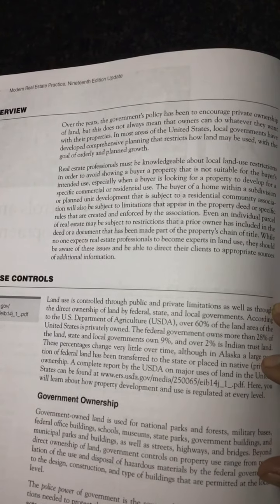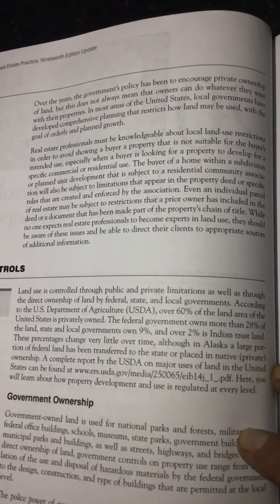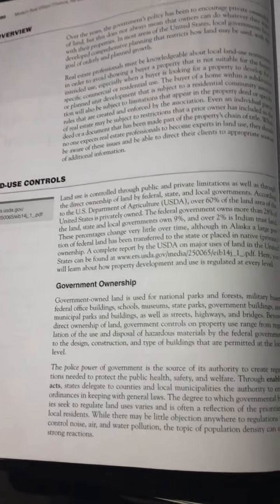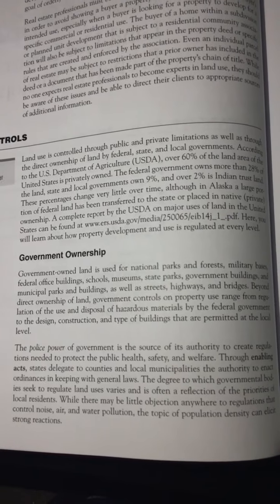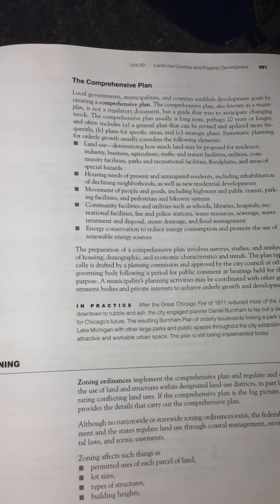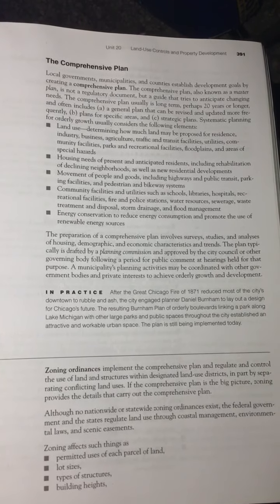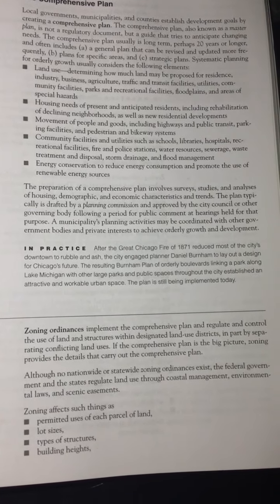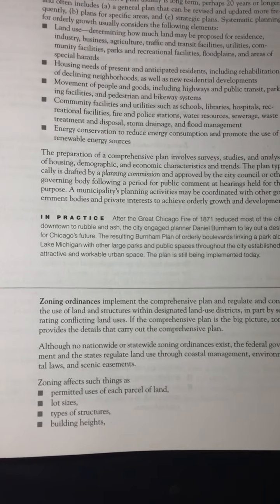Modern Real Estate Practice Pages 388-391, “Land-Use Controls, Government Ownership, The Comprehensi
Modern Real Estate Practice Pages 388-391, “Land-Use Controls, Government Ownership, The Comprehensive Plan, Zoning”